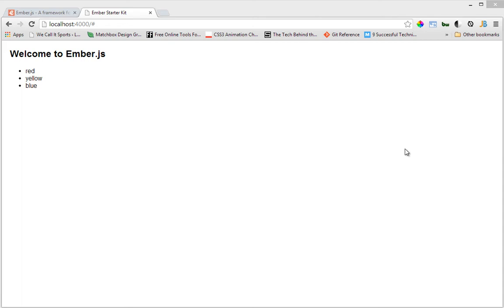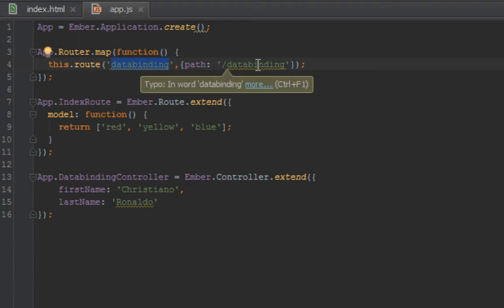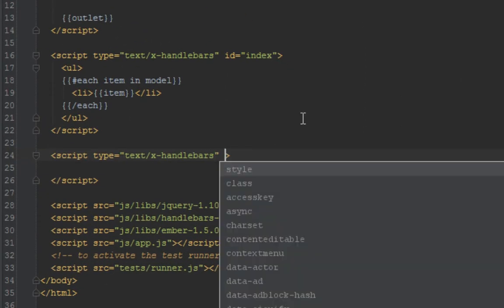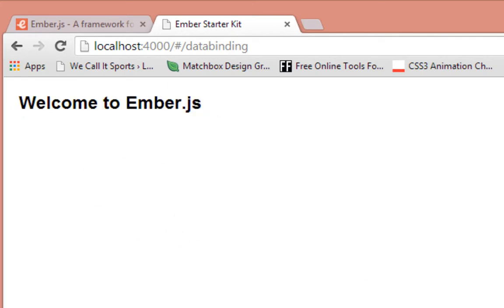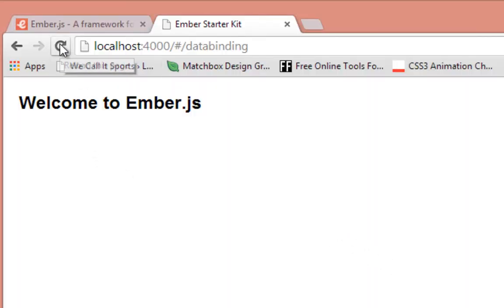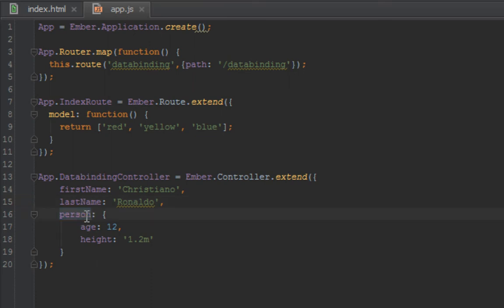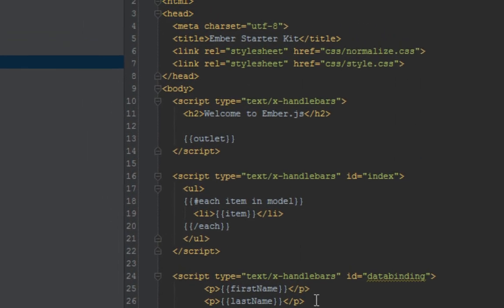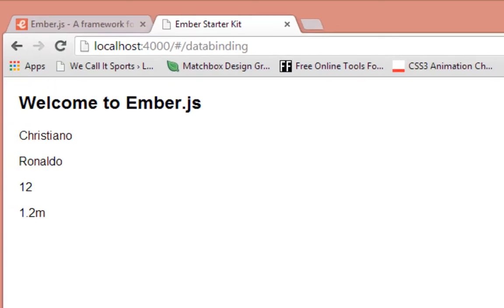Mastering Ember Js - 6 Ember Databinding 101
here we shall take a quick dive into how data binding works in emberjs. Nothing complex, just the basics to get up and running with simple binding. In later videos, we shall touch more advanced bindings.